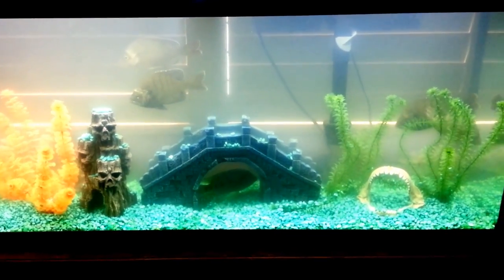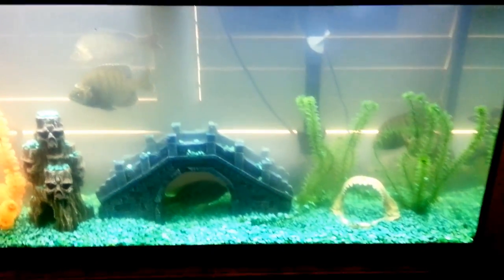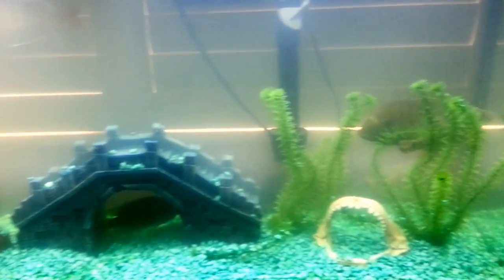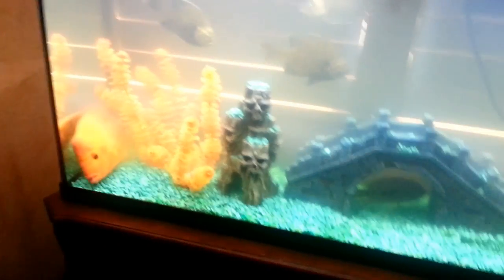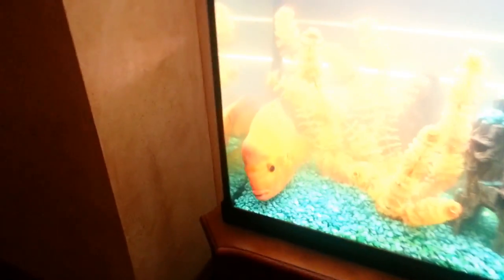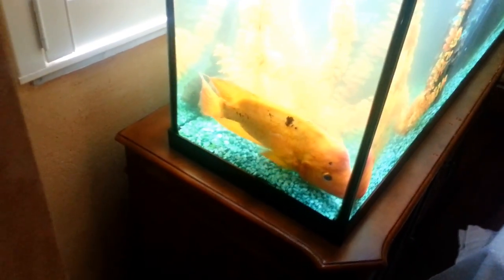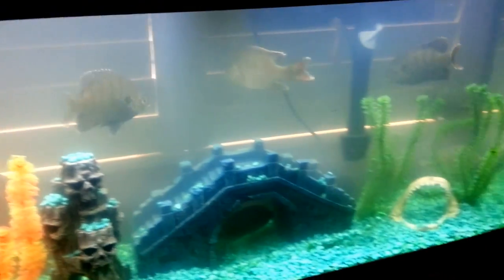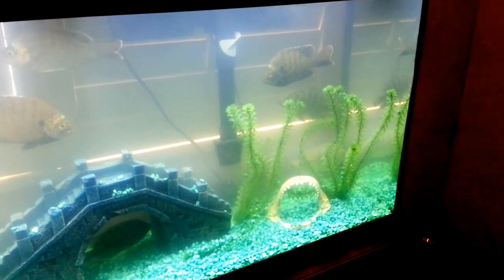Coral Gable's canal fishing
Coral Gables fresh water fish. Been adding some fish to the tank since I bought it recently. At first had one guapote and a mayan cichlid. Now has a 3 guapotes, 4 bream, 1 mayan, 3 oscars, and one giant orange I have no idea what.